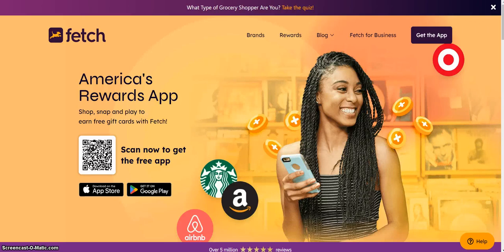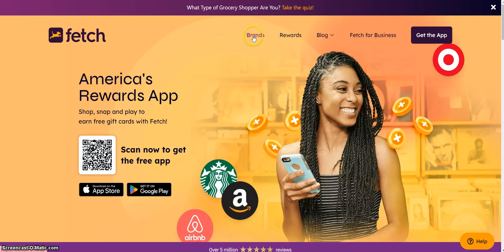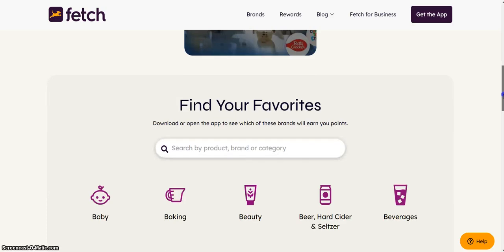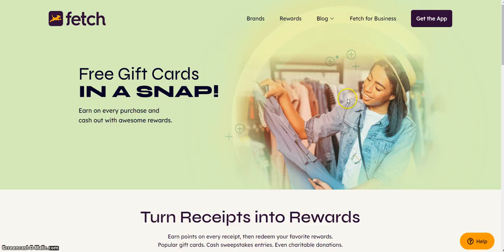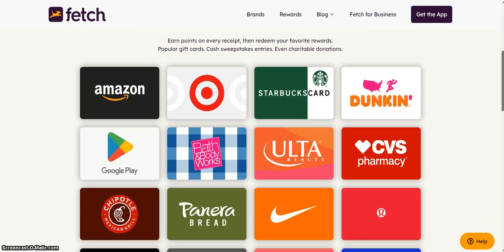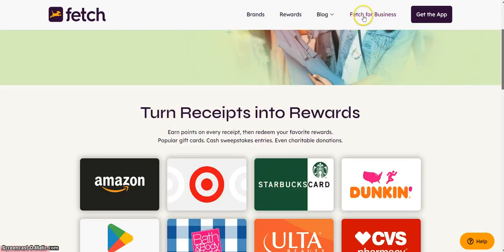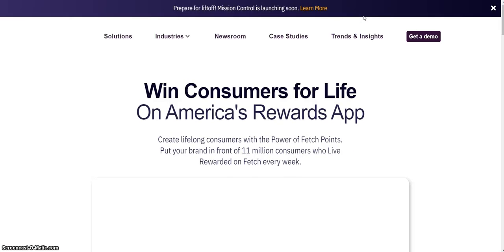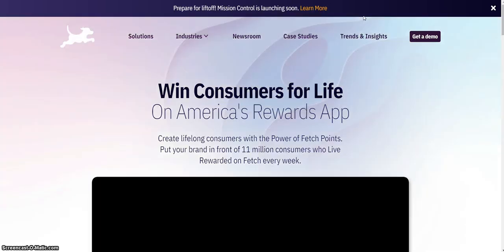Get Paid for your Receipts